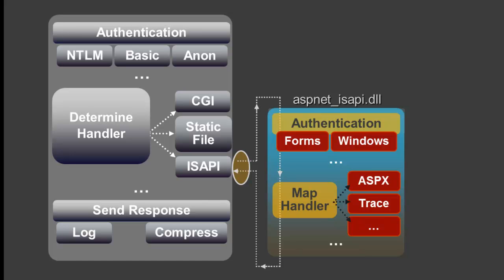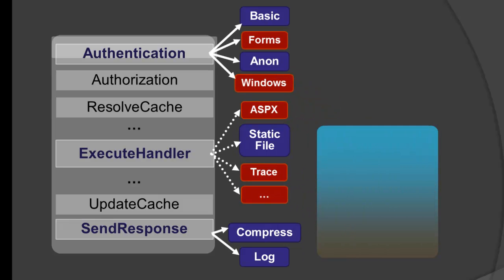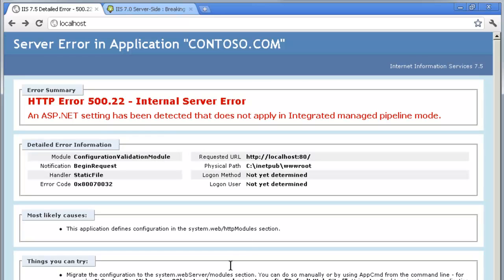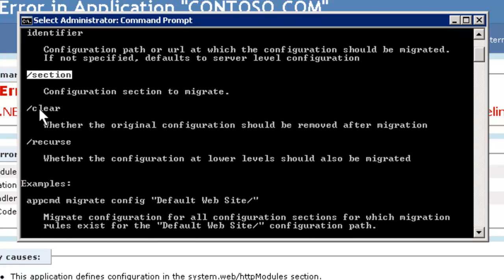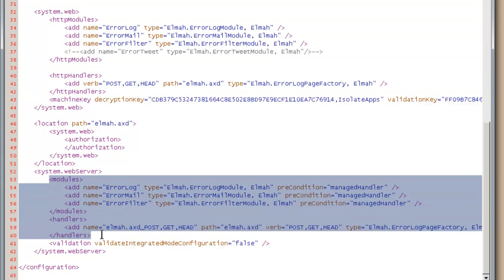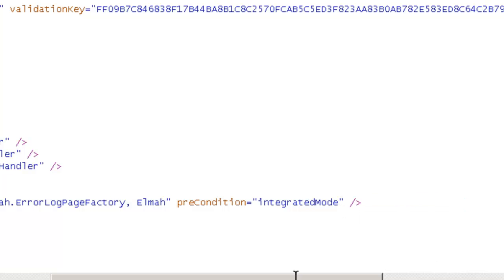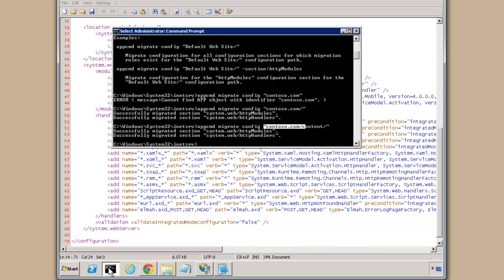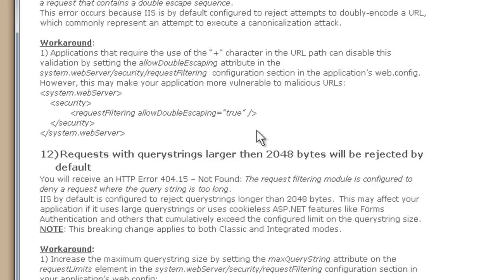IIS 7.x Classic and Integrated Pipeline Modes-Week 43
IIS 7 has two application pool pipeline modes: classic and integrated.  This week we look at the differences and find out how to migrate a configuration file from IIS6 or Classic mode to IIS 7 Integrated mode.  This is week 43 of a 52 week series for the web pro.